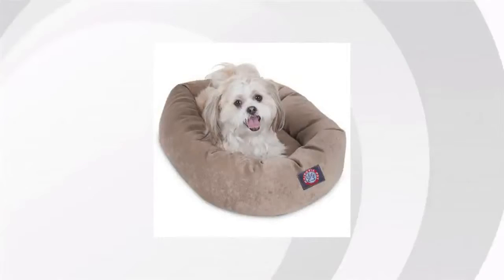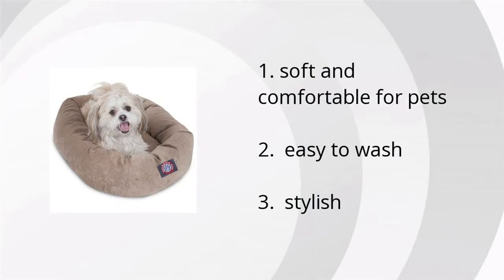Majestic Pet Velvet Bagel Pet Bed 24 In. Pearl Review Summary Video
Product name: Majestic Pet Velvet Bagel Pet Bed 24 In. Pearl